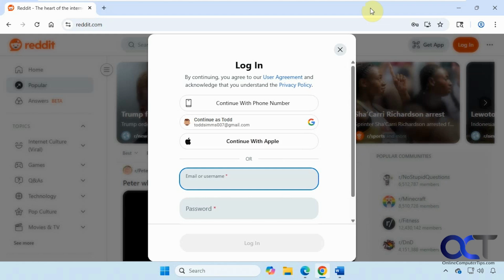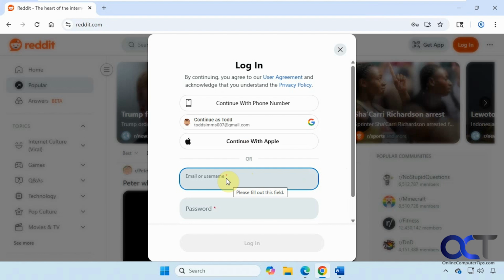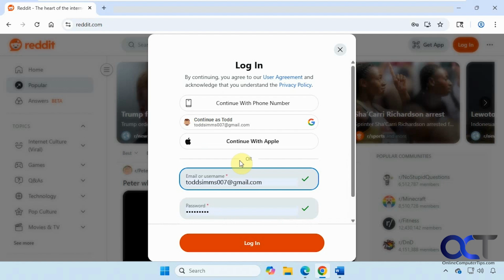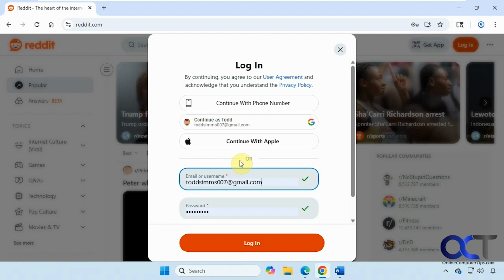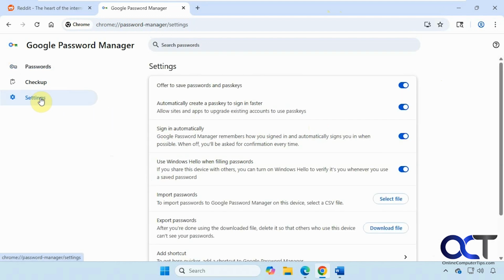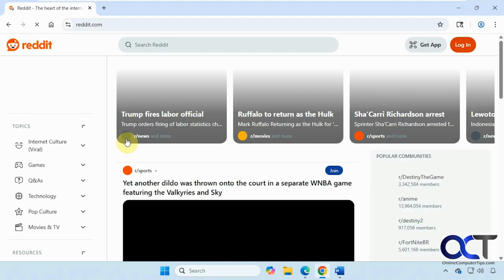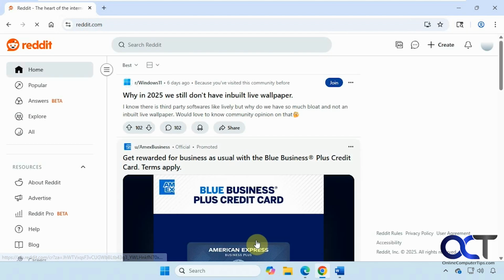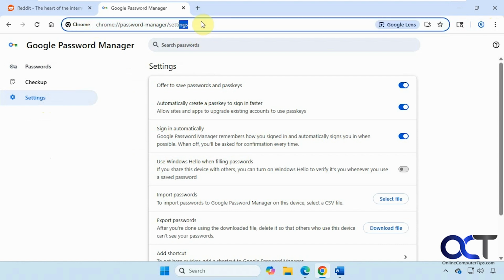How to Disable the Windows Hello PIN Prompt when Using Saved Website Passwords in Google Chrome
If you find it inconvenient to enter your Windows PIN every time Chrome tries to autofill a saved password, you can disable this security layer within the browser settings. This feature is intended to prevent unauthorized users from logging into your accounts if they have access to your unlocked computer.

We walk you through the manual navigation within the Google Password Manager and provide a quick-access URL shortcut to save you time. You'll also see how to handle the follow-up prompt that Chrome occasionally shows to ensure the setting stays disabled for a smoother browsing experience.

Are you tired of typing in your Windows Hello PIN every time Google Chrome tries to autofill a saved password? While this feature adds an extra layer of security to your browser, it can become a repetitive hurdle for users who already keep their devices secure. In this quick tutorial, we show you exactly where to find the "Use Windows Hello when filling passwords" setting in Chrome and how to toggle it off.

0:00 - Introduction: The Windows Hello PIN Prompt in Chrome
0:20 - Example: Logging into a Website with the PIN Requirement
0:57 - Navigating to Google Password Manager Settings
1:08 - Disabling "Use Windows Hello when filling passwords"
1:28 - Verification: Testing the Login Without a PIN
1:47- Summary

Step-by-Step Instructions:

1 - Open Google Chrome: Launch your browser and click on the three dots (vertical ellipses) in the top-right corner.
2 - Go to Password Manager: Navigate to Passwords and autofill and select Google Password Manager.
3 - Access Settings: Click on the Settings tab on the left-hand sidebar of the Password Manager page.
4 - Toggle the Setting: Locate the option labeled Use Windows Hello when filling passwords.
5 - Confirm Identity: Click the toggle to turn it off. Windows will prompt you for your PIN one last time to authorize this security change.
6 - Alternative Shortcut: For faster access, copy and paste chrome://password-manager/settings into your Chrome address bar and hit Enter. Then disable Use "Windows Hello when filling passwords"
7 - Restart Chrome: Close and reopen your browser to ensure the changes are fully applied.
8 - Decline Future Prompts: The next time you log into a site, Chrome may ask if you want to turn the feature back on. Select No thanks to keep the PIN prompt disabled.